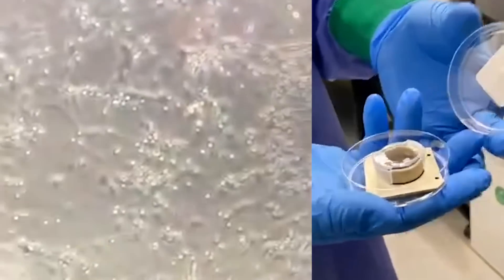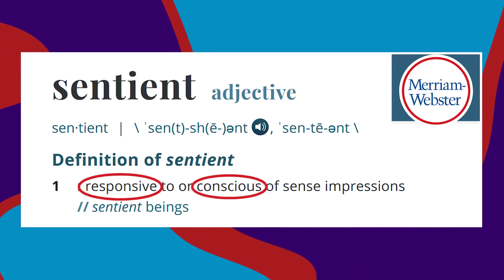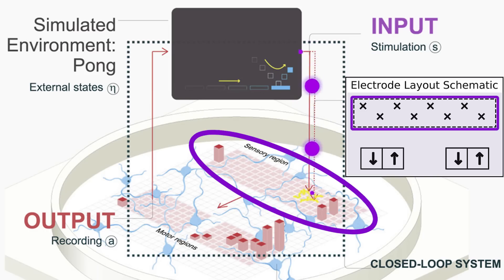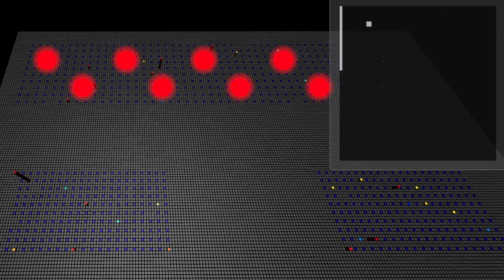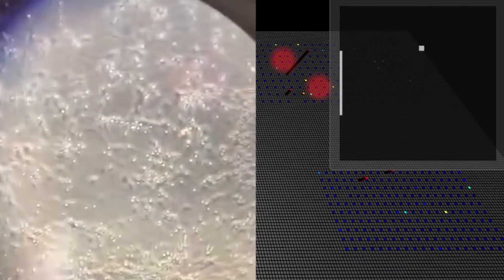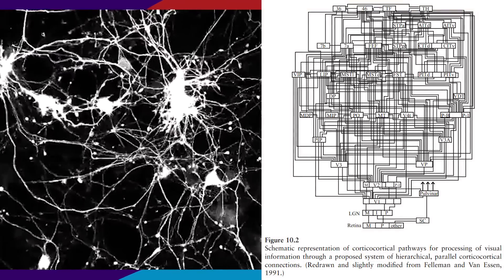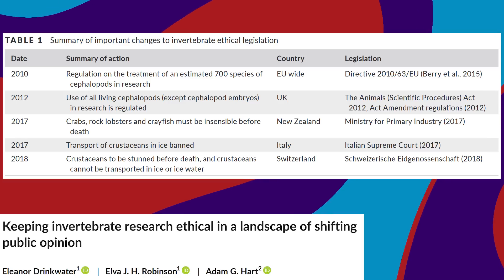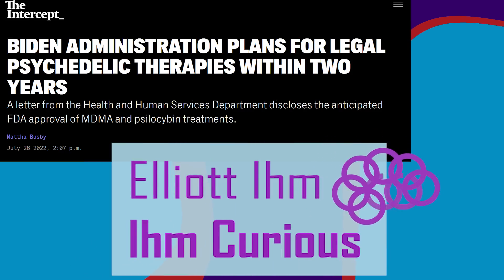Lab-Grown "Mini-Brain" Learns Pong - Is This Biological Neural Network "Sentient"?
A leading neuroscientist claims that a pong-playing clump of about a million neurons is "sentient". What does that mean? Why did Cortical Labs teach a lab-grown brain to play pong? To study biological self-organization at the root of life, intelligence, and consciousness. And, according to their website, "to see what happens." What's next for biocomputing?

CORRECTIONS/Clarifications:
- The cells aren't directly frozen in liquid nitrogen - they are put in vials and stored in liquid nitrogen (and you can't buy them legally without credentials)
- The sentience of some invertebrates, like octopuses, is generally agreed upon. Prominent scientists affirmed non-human consciousness in the Cambridge Declaration on Consciousness

Chapters
0:00 Intro
0:36 Sentience
1:23 Self-organization
2:00 DishBrain setup
2:17 Punishment and reward
3:43 Results
4:12 Consciousness
5:04 Ethics
6:25 What’s Next